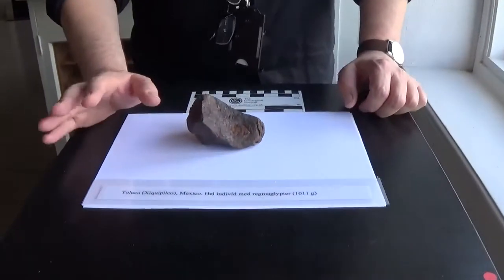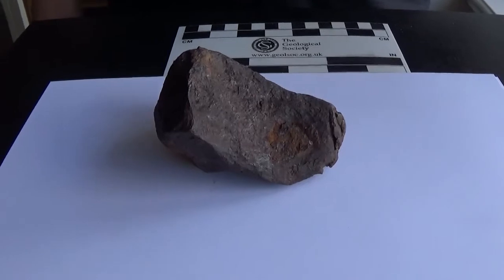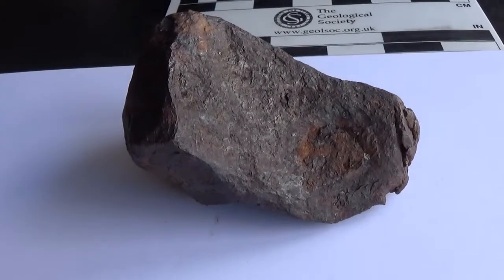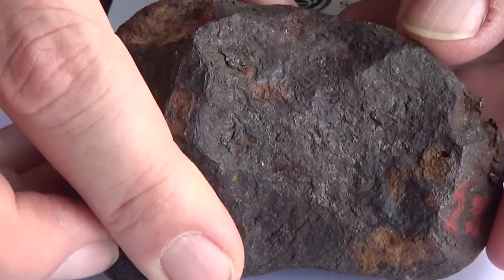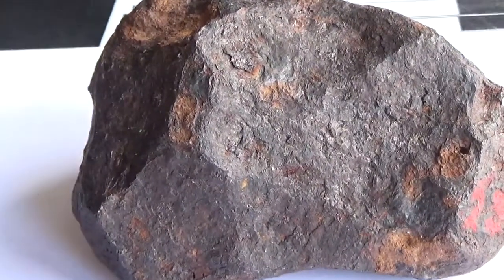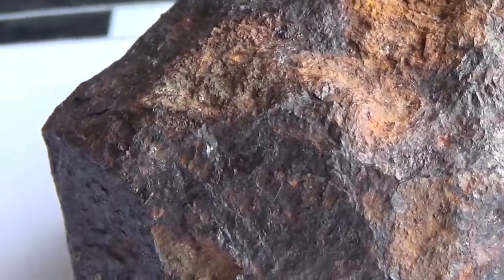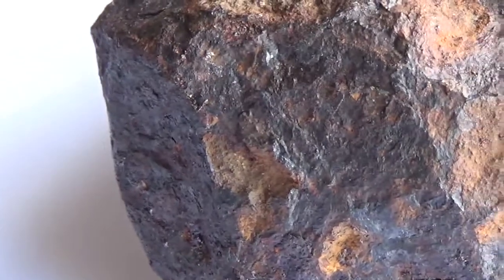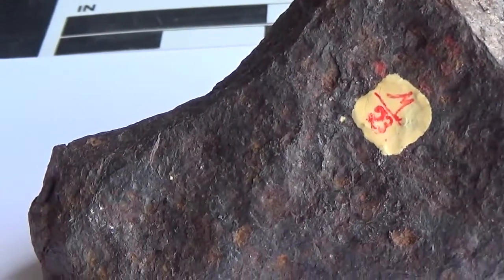The *Toluca* IRON Meteorite (Octahedrite) from Central Mexico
Toluca is an iron meteorite found in 1776 in central Mexico near Toluca. it has ca 91% Fe and 8% Ni. It was used by local people long before its official discovery as a source of iron for tools and weapons.